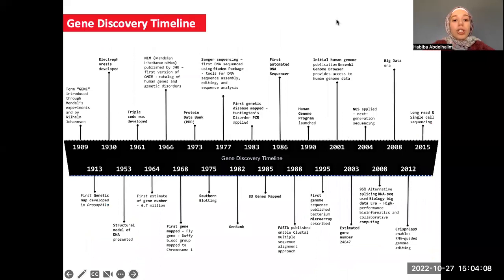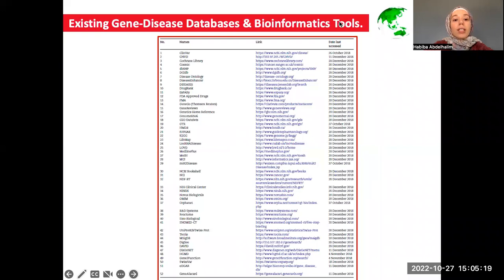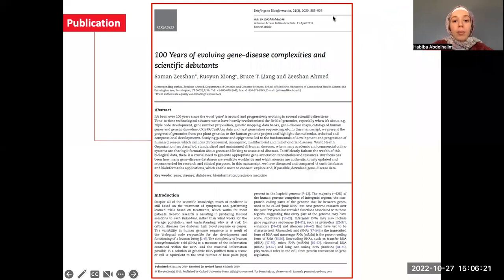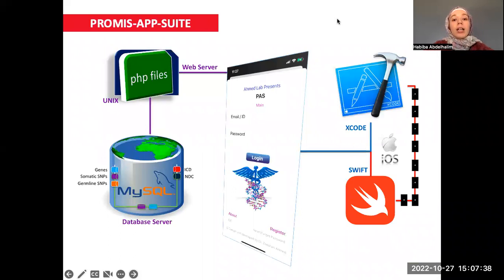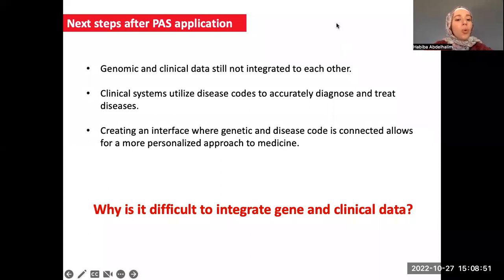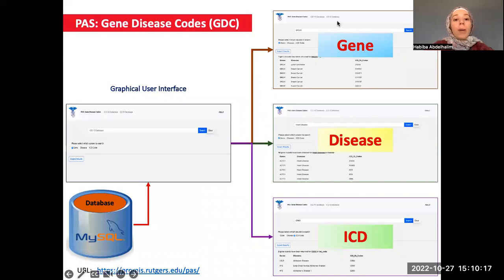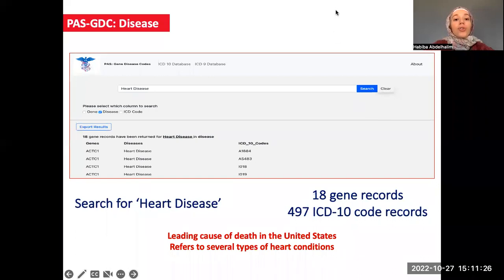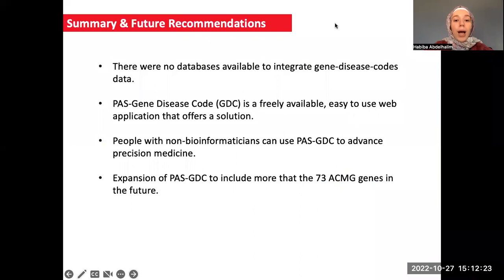PAS-GDC: Annotated ACMG gene-disease database and... - Habiba Abdelhalim - RSG - RSGDREAM 2022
PAS-GDC: Annotated ACMG gene-disease database and interactive search application for translational research in genomics and precision medicine - Habiba Abdelhalim - RSG - RSGDREAM 2022